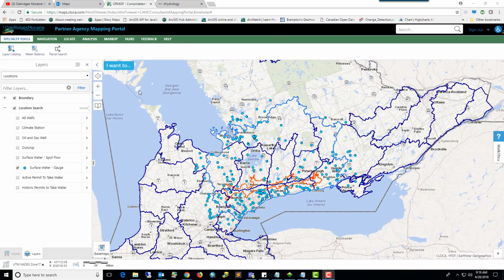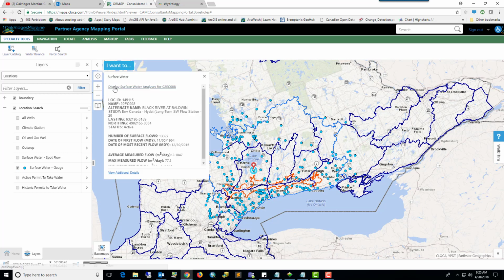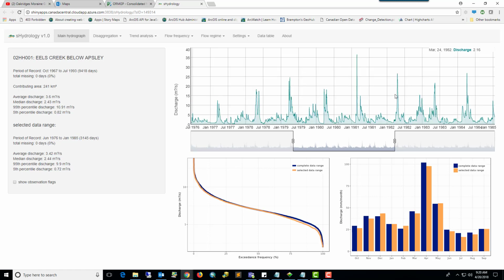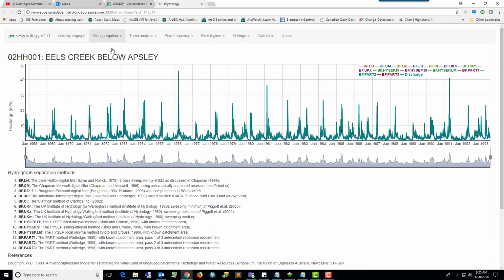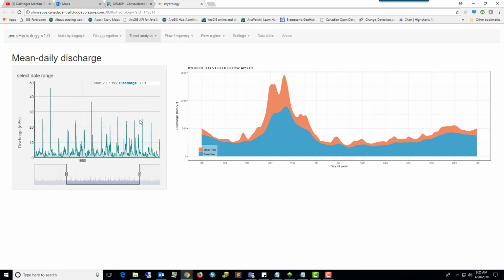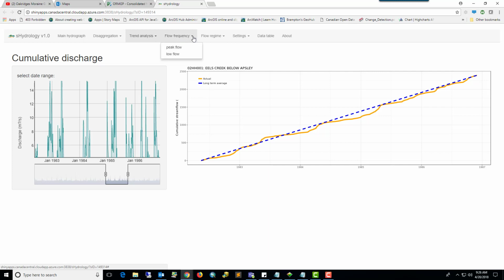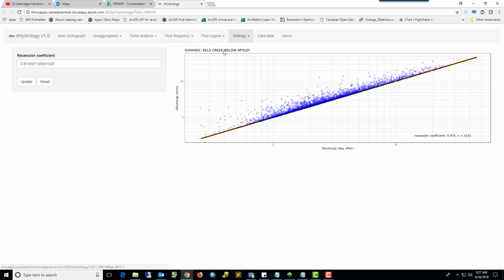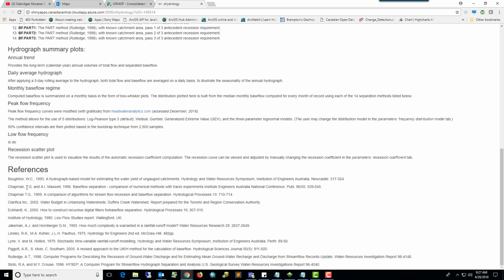Surface Water Analyses Application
Provides stream hydrographs for the long term streamflow monitoring stations managed either through Environment Canada, Ministry of Natural Resources and Forestry or a Conservation Authority. Users can view the long term hydrographs for a particular date range, perform baseflow separation "on the fly" and digitally download all data for further analyses.